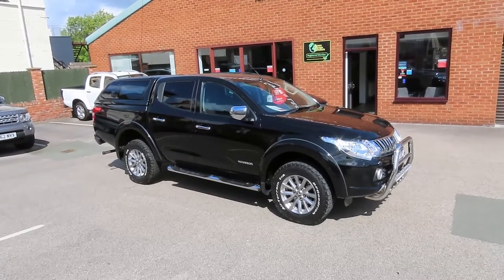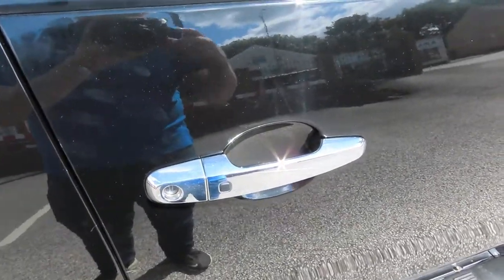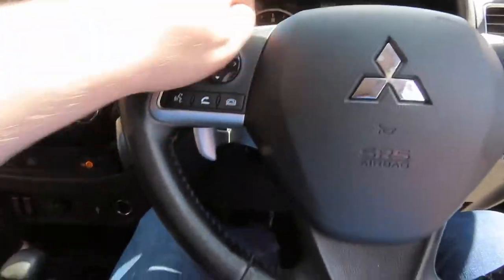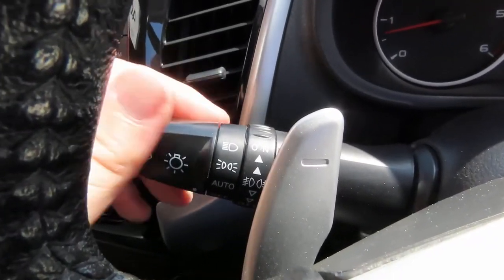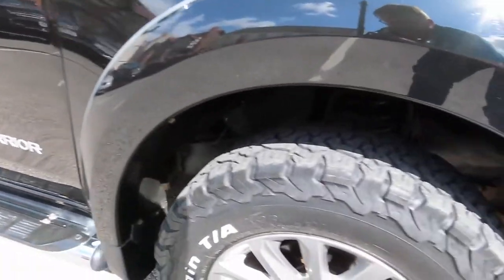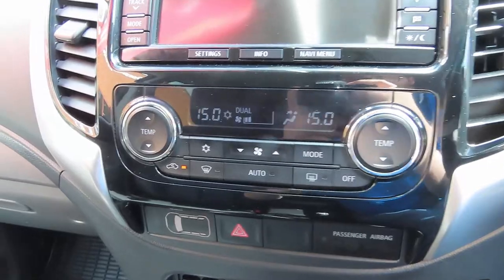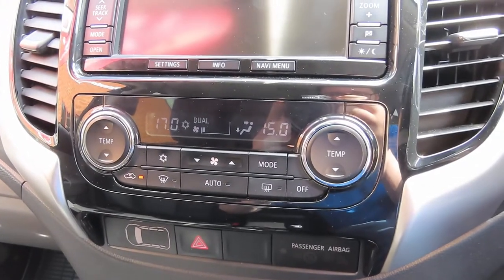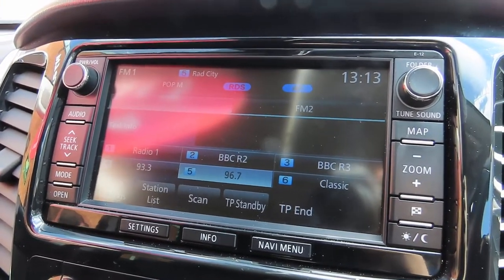2016 Mitsubishi L200 Warrior Double Cab - Start up and full vehicle tour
Big thanks to the Deeside Motor Centre for allowing me to film this 2016 Mitsubishi L200.